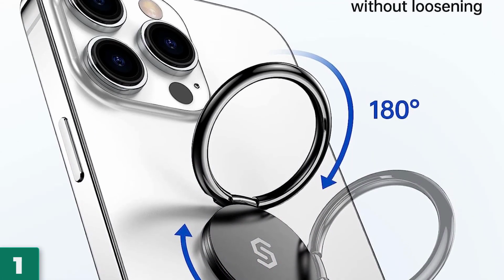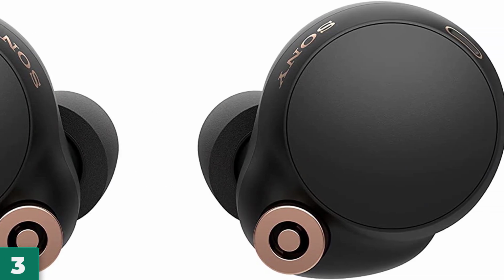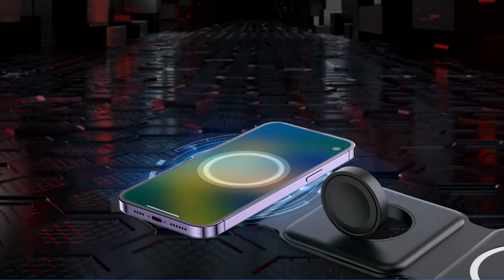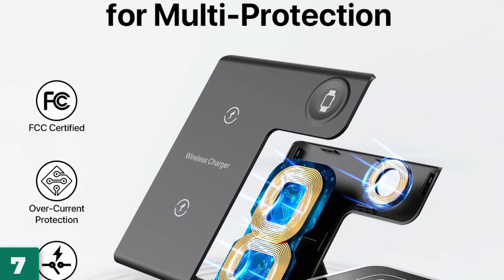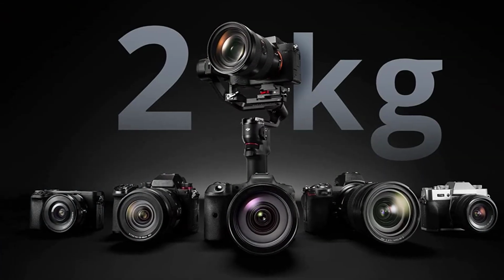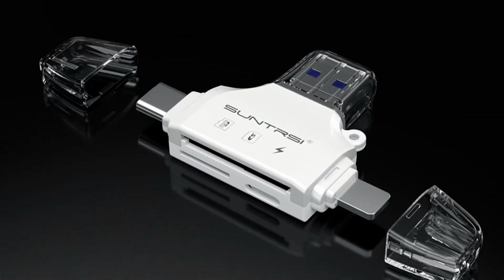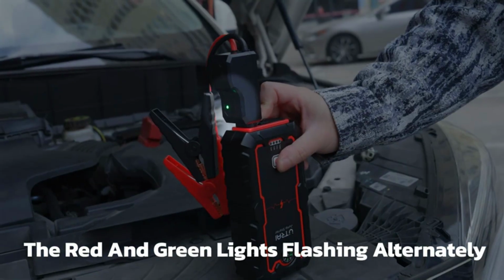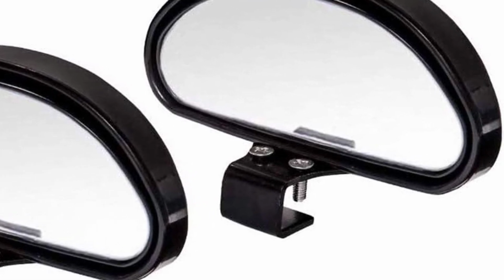15 PERFECT IPHONE ACCESSORIES FROM ALIEXPRESS AND AMAZON (2023) | AWESOME ACCESSORIES REVIEW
Check out the 15 most amazing products from Amazon and AliExpress that you simply can't miss in this exciting video!
1) 00:28 Ring Holder
2) 01:10 Screen Protector
3) 01:34Sony WF-1000XM4
4) 02:05 Charging Station for iPhone
5) 02:36 iWALK Portable Apple Watch Charger
6) 03:11 IR Wireless Infrared Remote Adapter
7) 03:44 Wireless Charger 3 in 1
8) 04:13 Power Bank
9) 05:02-Axis Stabilizer
10) 05:33 Anker Powerbank
  11) 06:04 Multi-Function Card Reader
Audio music credit: